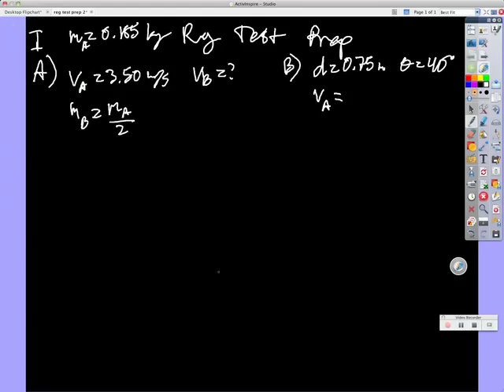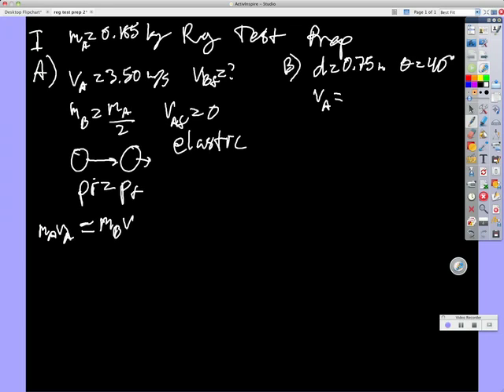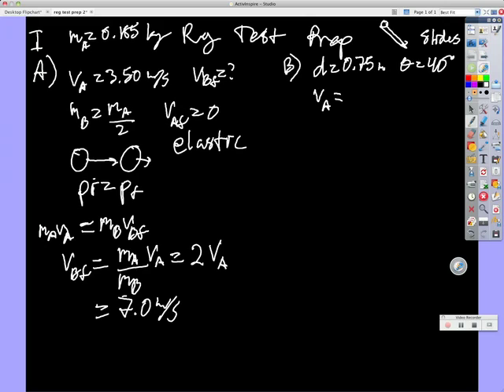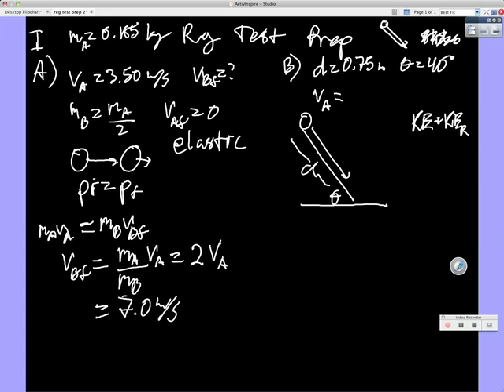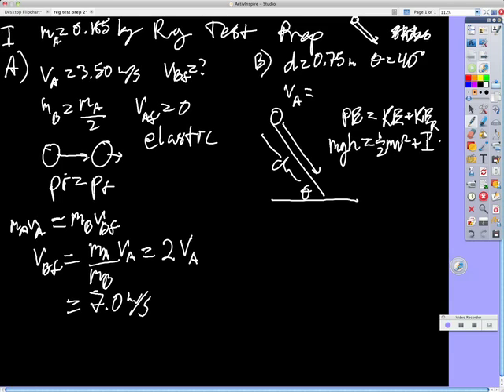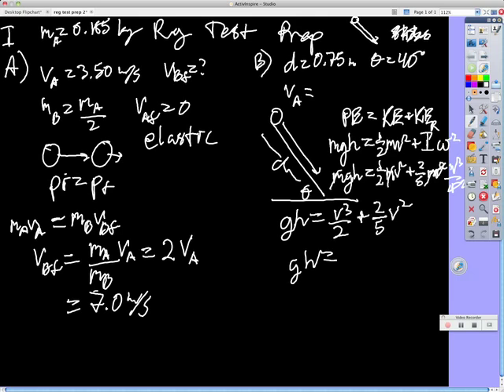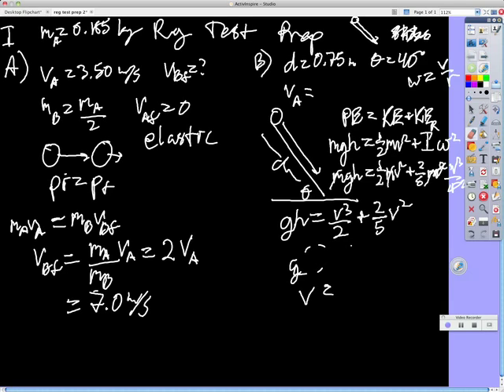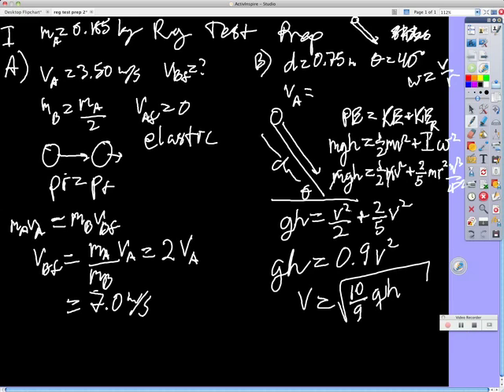reg test prep 2 side 1 480